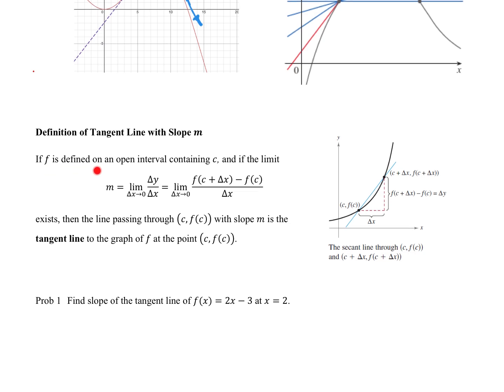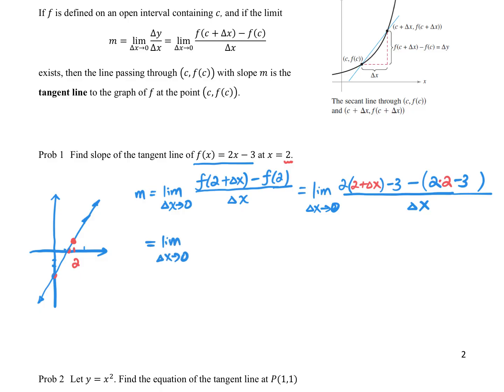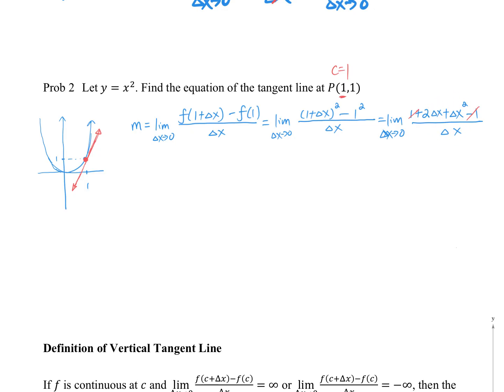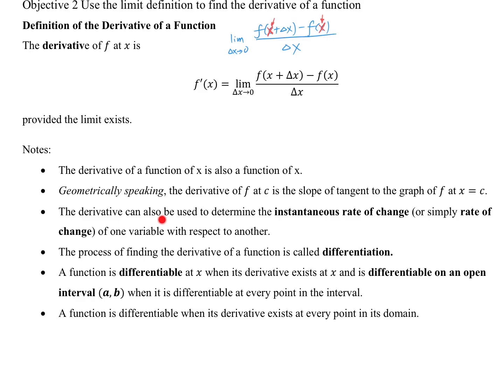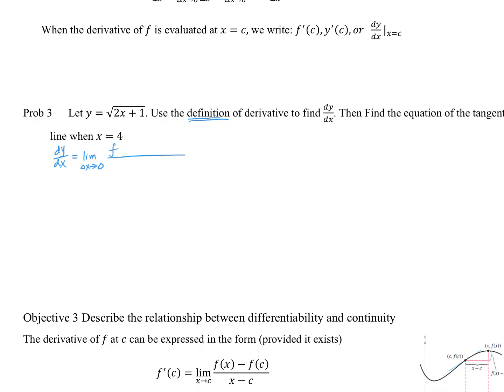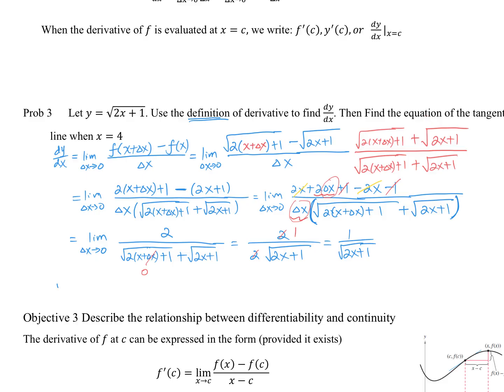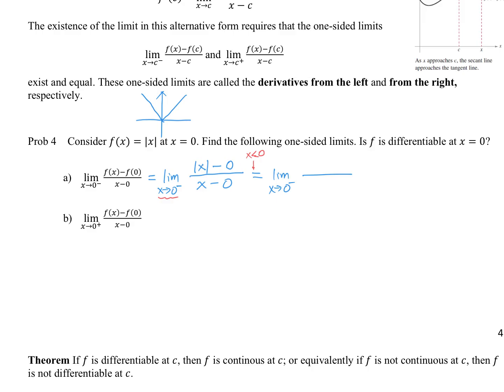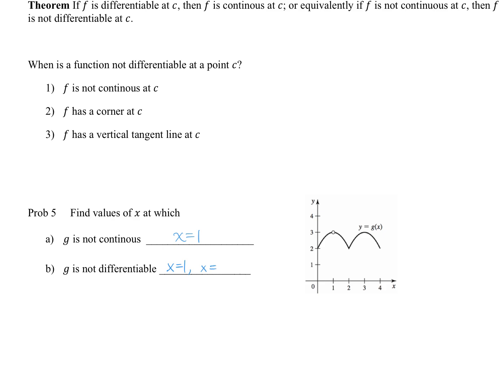2.1 The derivative and The tangent Line Problem